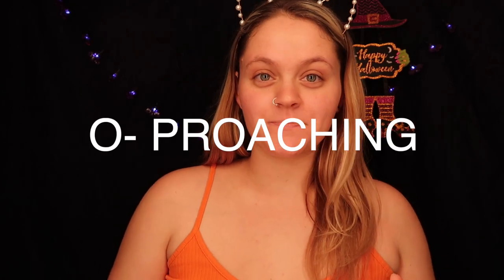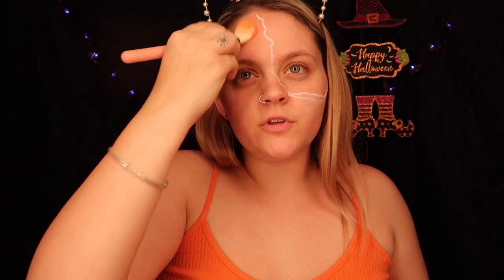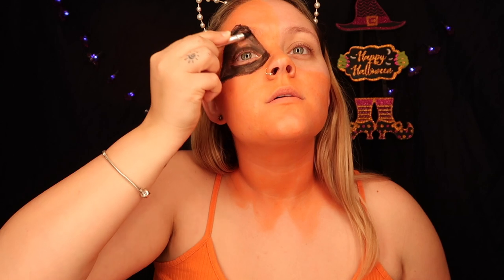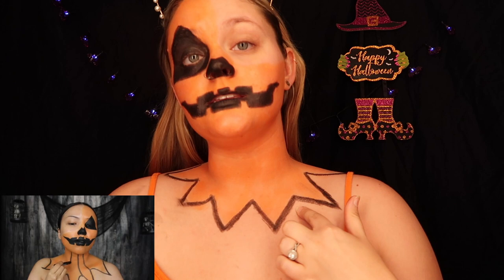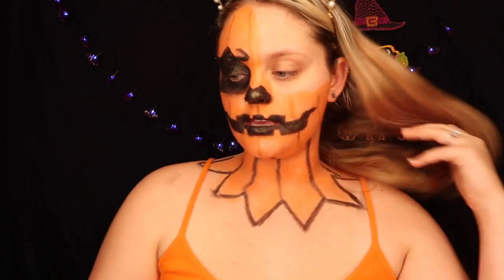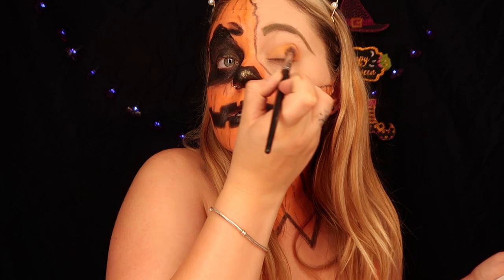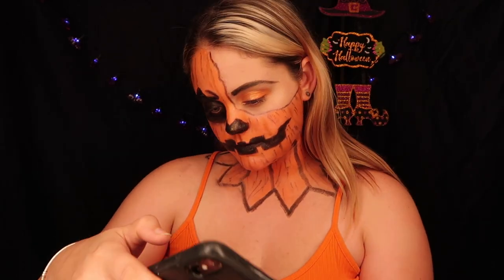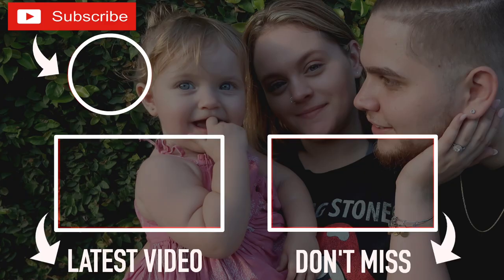EASY HALLOWEEN MAKEUP | dope2111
HALLOWEEN IS JUST AROUND THE CORNER SO WHY NOT TRY A HALLOWEEN LOOK!
It was pretty easy to do, other than me not having the right makeup tools!